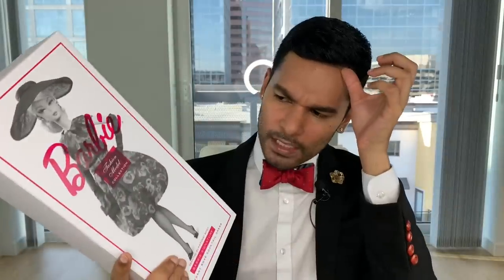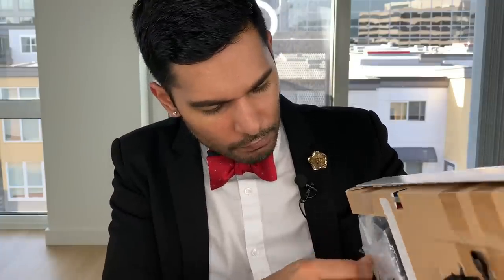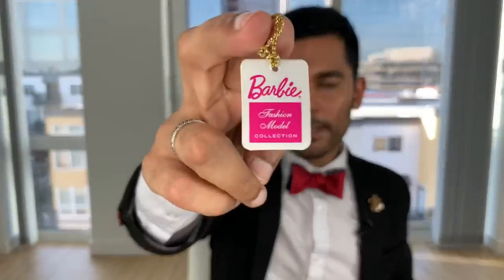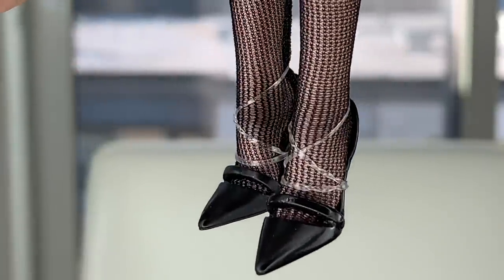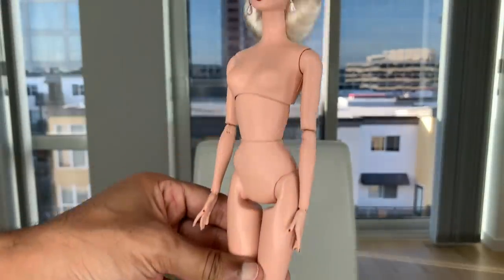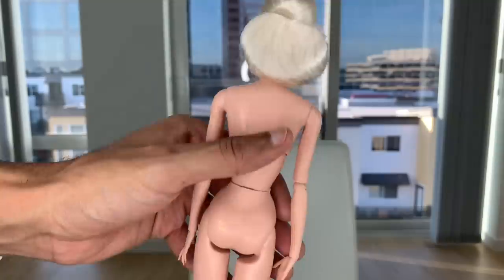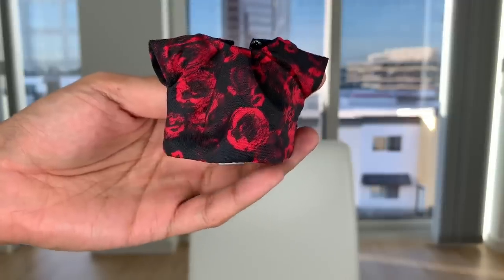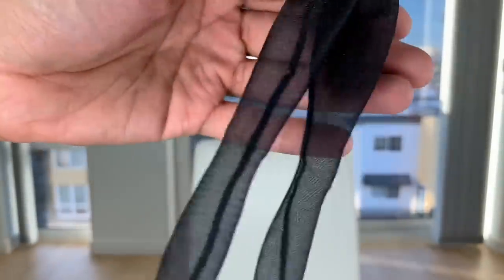ELEGANT ROSE COCKTAIL DRESS Barbie Doll - Barbie Signature - Review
As pretty as a rose! I'm deboxing and reviewing Elegant Rose Cocktail Dress Barbie doll who was part of the 2018 Barbie Fashion Model Collection (BFMC) for Barbie Signature.

You guys know I love my Silkstones but I did not expect to fall in love with this doll TBH. She's stunning IRL! The striking contrast between her complexion, hair and ensemble are really magical. Love that she's rocking a 1950s style bubble dress. It's a beautiful nod to old world couture which is what the Silkstone BFMC collection is supposed to be about. I'm still not completely sold on the super skinny articulated Silkstone body but her ensemble is TDF.

THUMBS UP for Barbie!!

* Photos of Elegant Rose Cocktail Dress Barbie Doll copyright Mattel
* Photos of Le Petit Théâtre Dior copyright Christian Dior, Getty Images

xoxo
Suresh